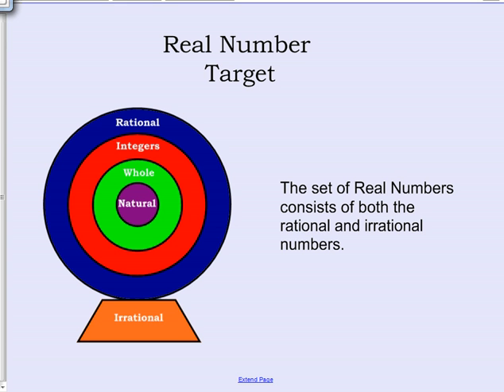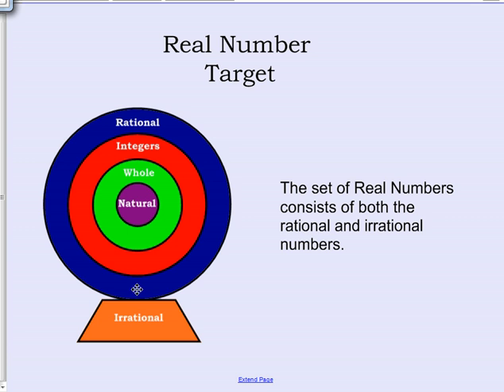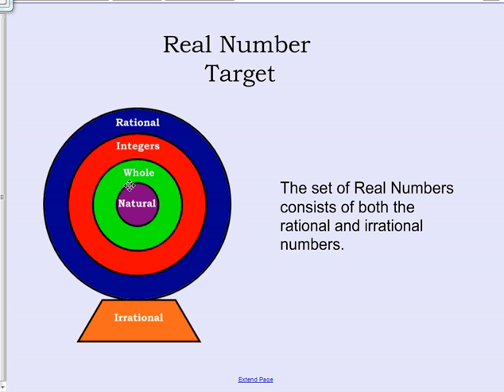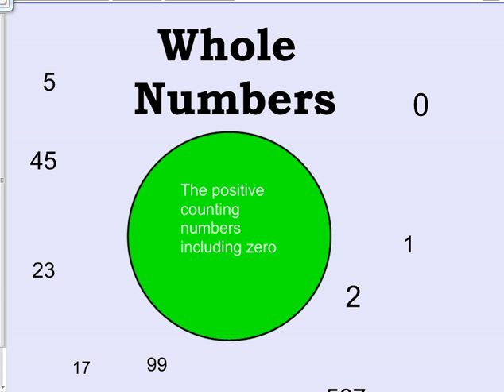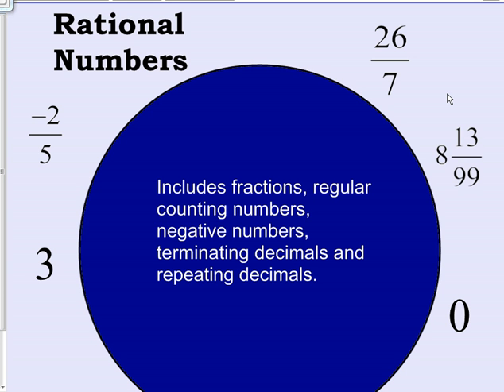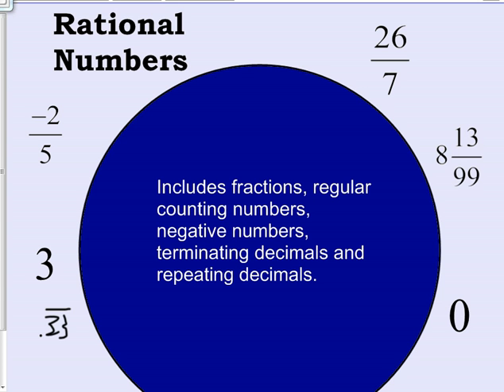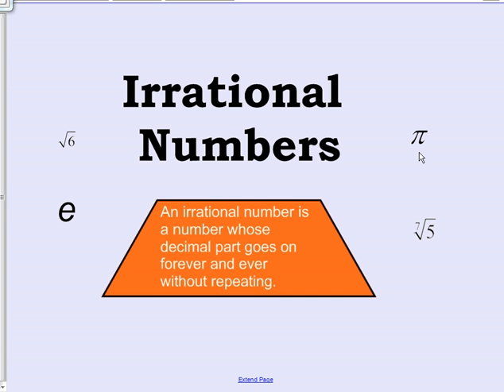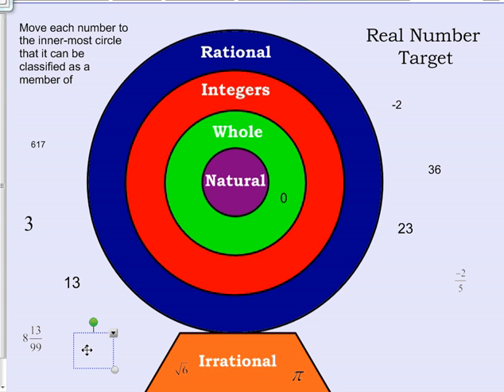Exploring Real Numbers